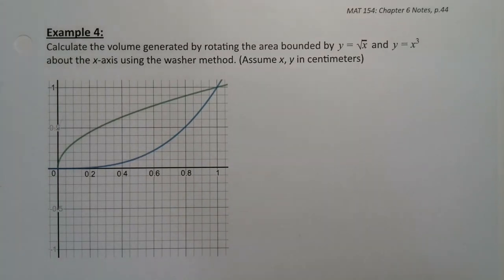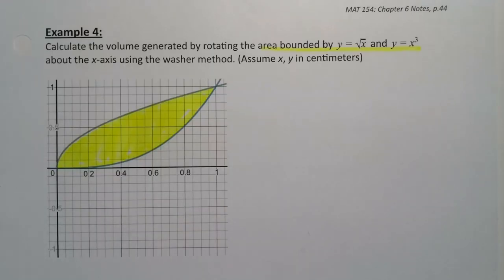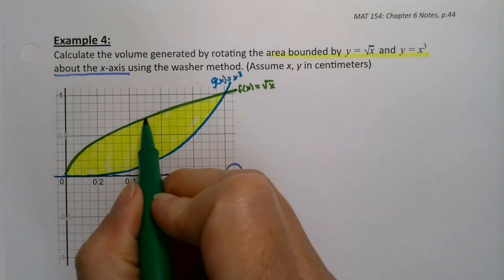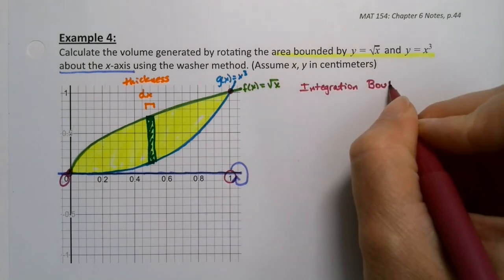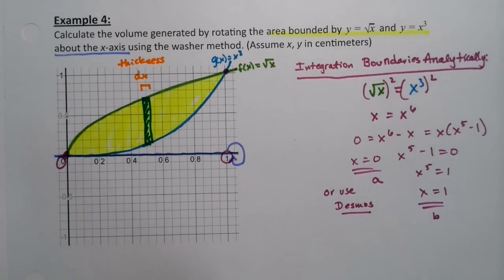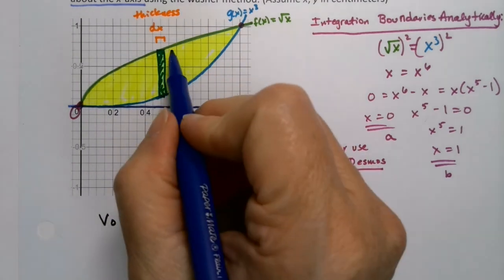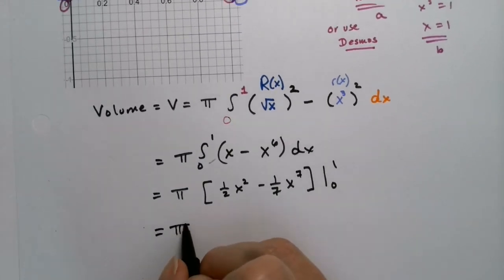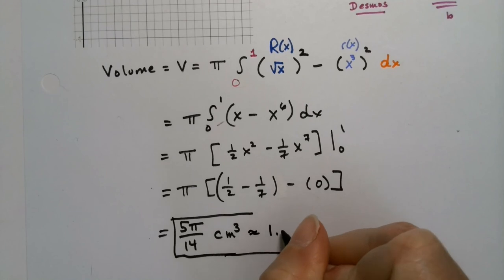MAT 154 6.3 Part 8 (SP20)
Washer method for finding the volume of a solid of rotation - rotating about the x-axis